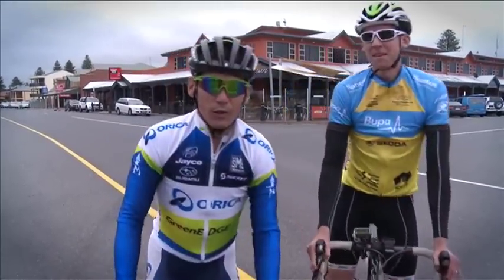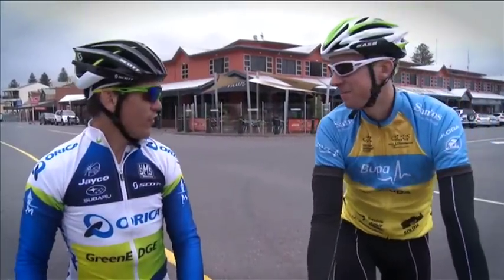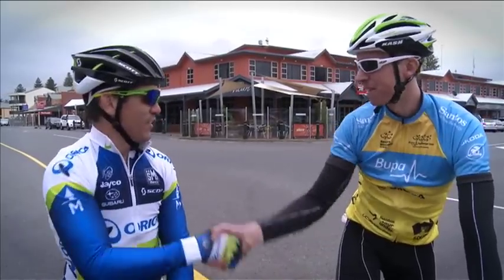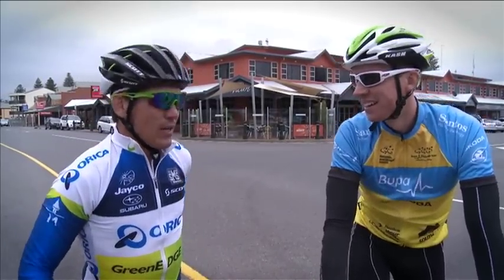Robbie McEwen rides the 2014 Bupa Challenge Tour route - Yankalilla to Victor Harbor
Starting your 2014 Bupa Challenge Tour ride in Yankalilla? Here is what Robbie McEwen had to say about the race route.